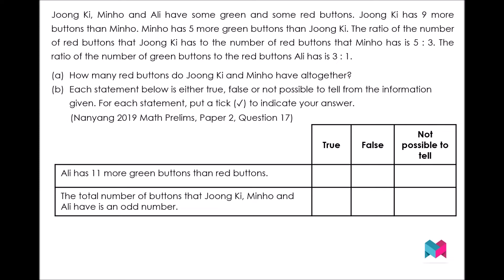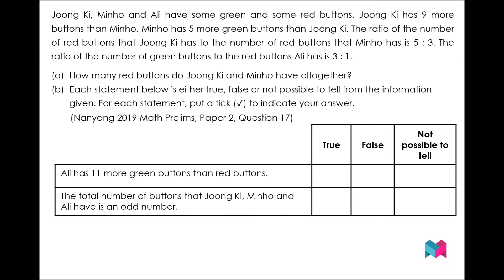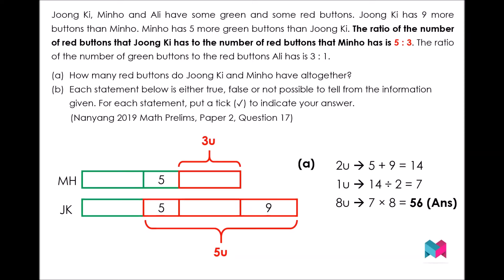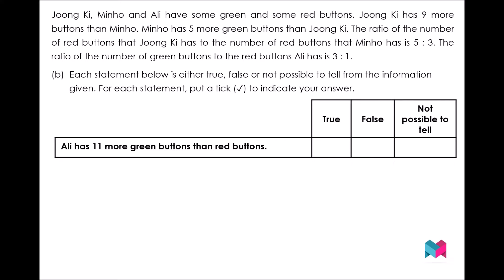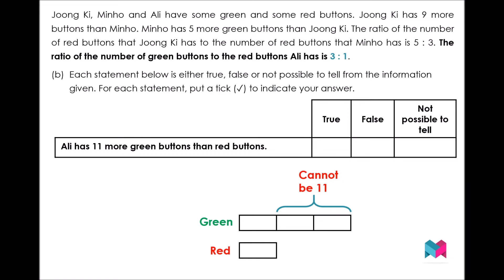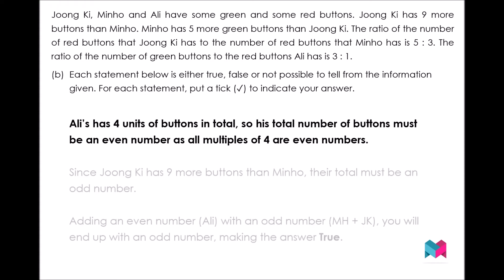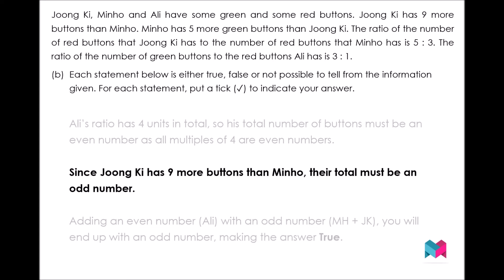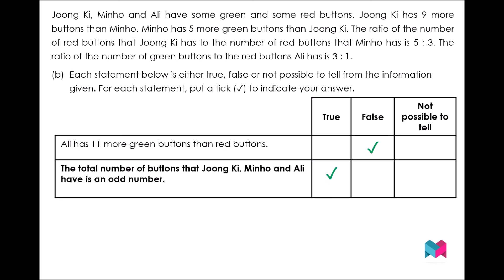The most Mind-blowing Primary 6 Prelims Question in 2019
In this video, we will dissect the most frustratingly difficult true or false Singapore Math question in 2019. Watch the video as many times as you need to digest the logic behind this mind-blowing question.